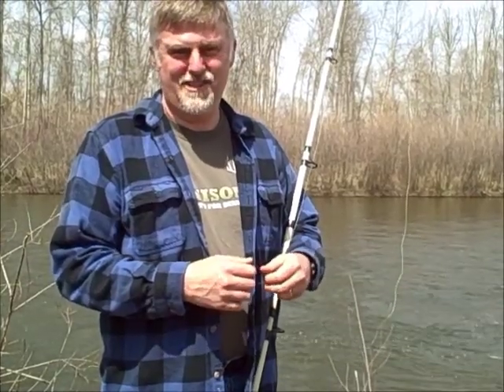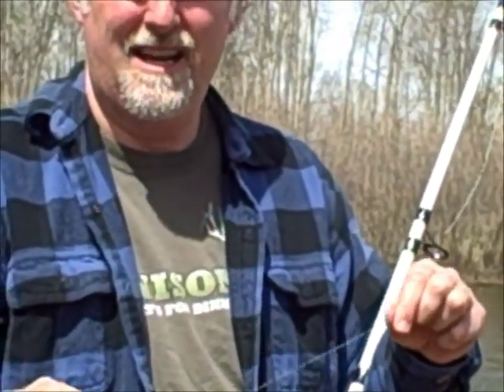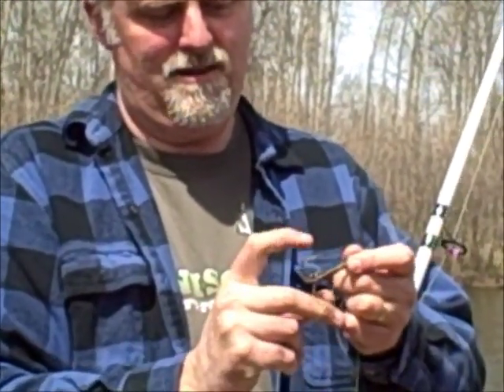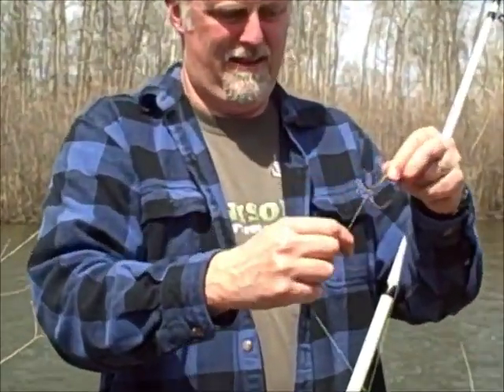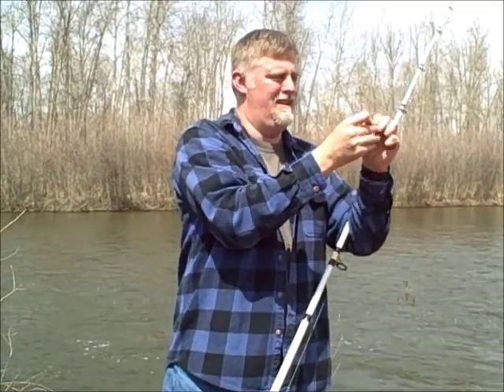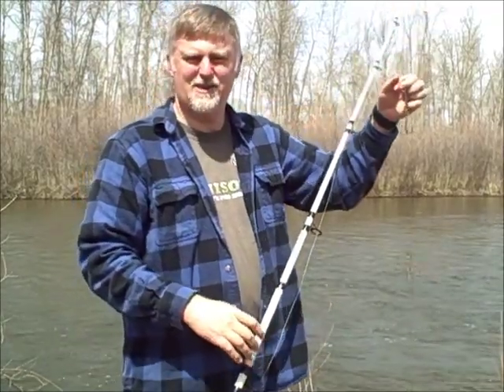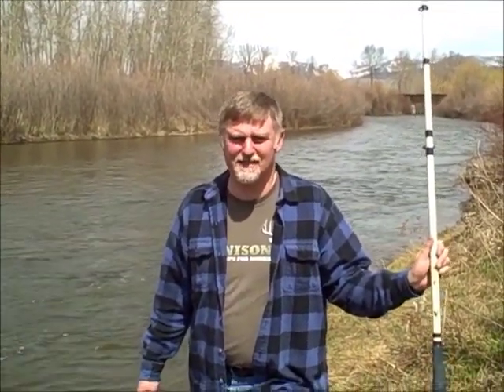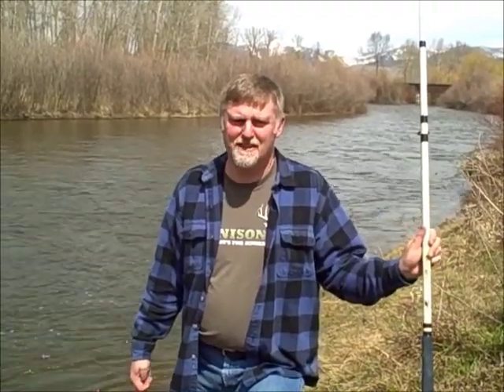How to catch paddlefish.wmv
How to set up your gear to snag for paddlefish in Montana.